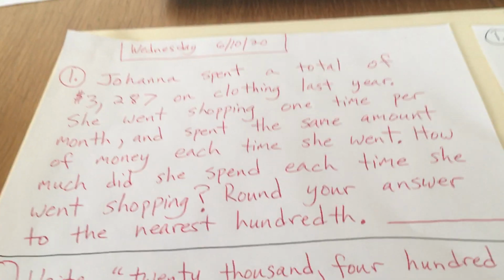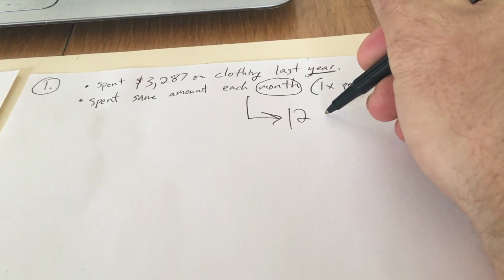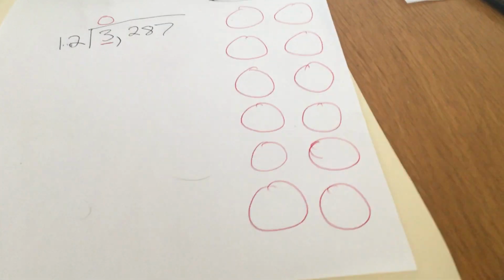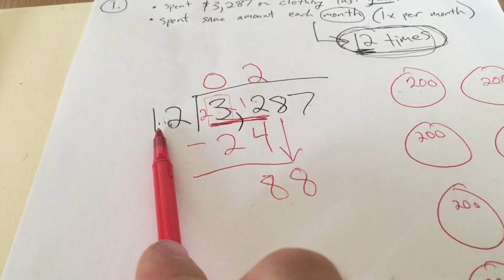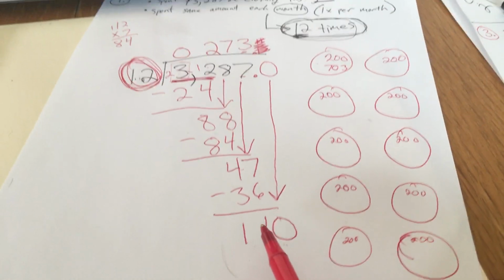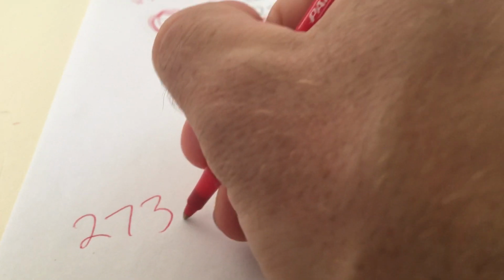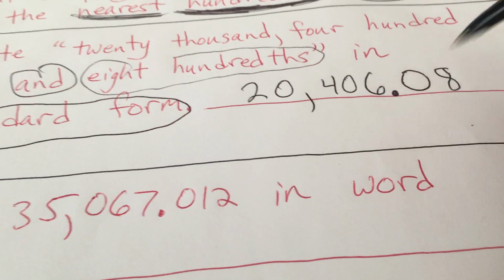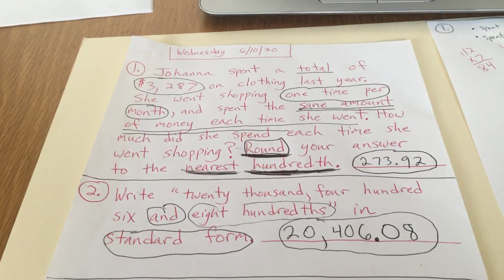Veritas math lesson 6/10/20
The first word problem is especially tough! Watch the video carefully, and be sure to ask your teacher for help if you're confused about the division. We will continue to practice division with decimals this week, so don't be worried! Good luck!